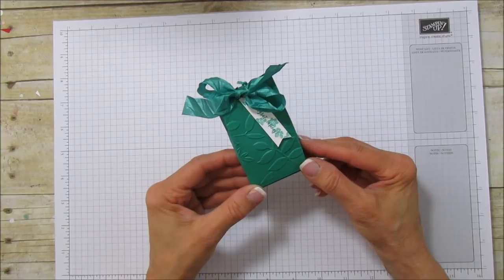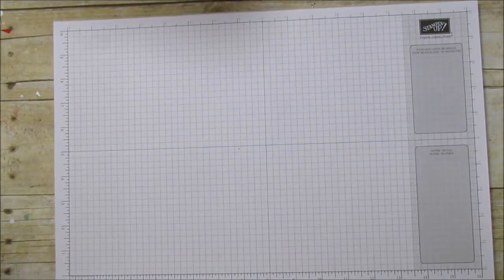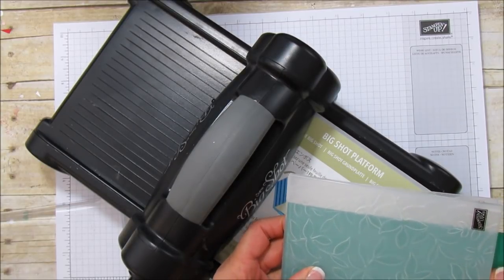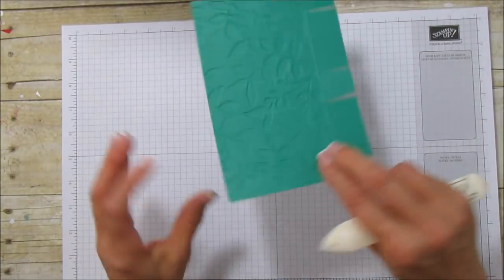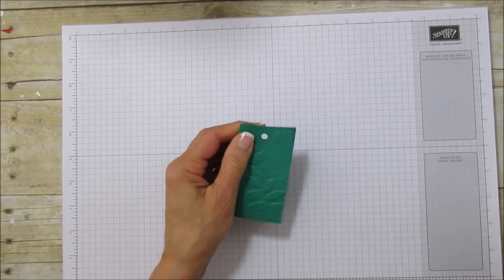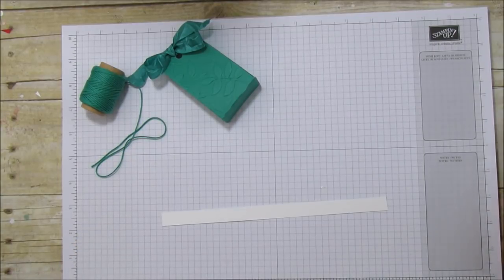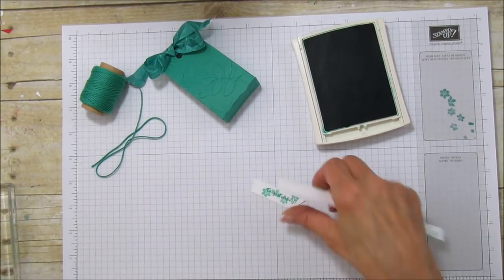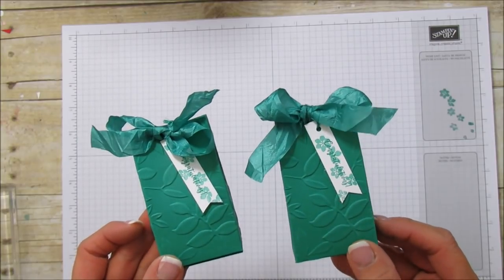LAYERED LEAVES PARTY FAVOR BAG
I will share how to make a party favor bag using Stampin'Up Layered Leaves Dynamic Embossing Folders.

ANGIE